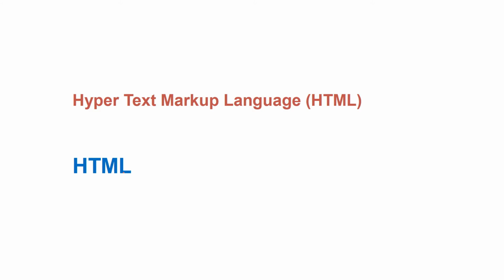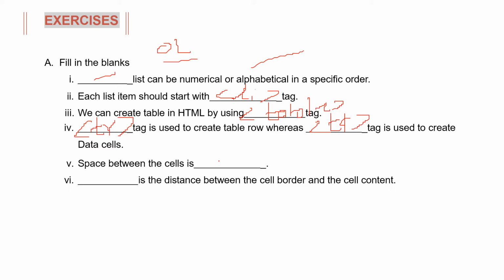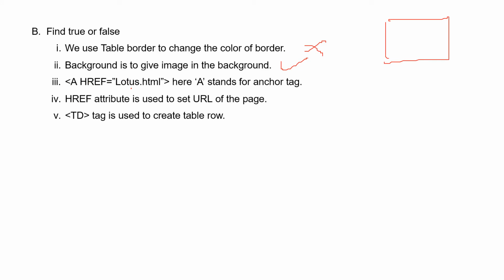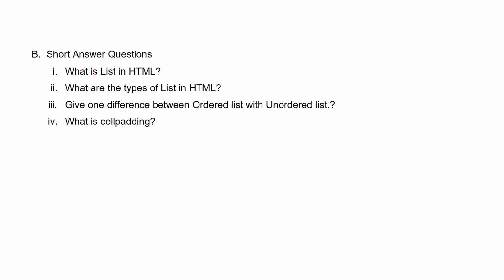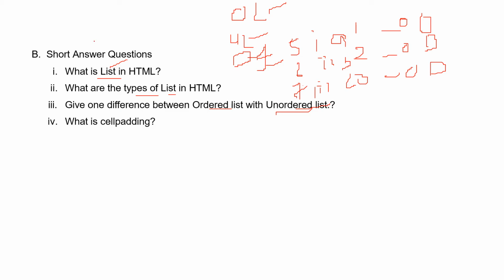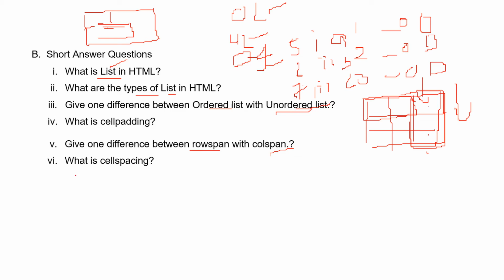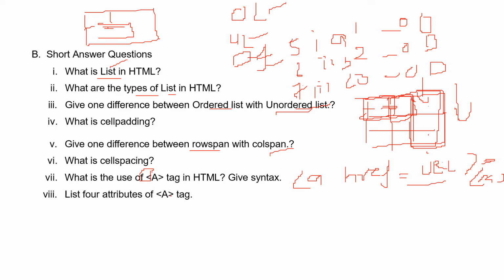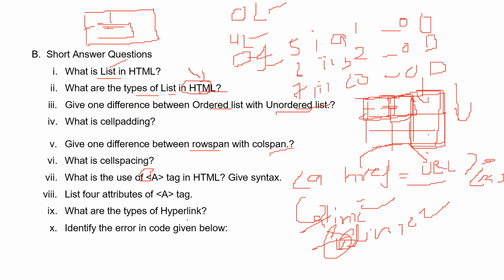HTML LIST TABLE ANCHOR QUESTION ANSWERS | HTML List Table Anchor Q&A